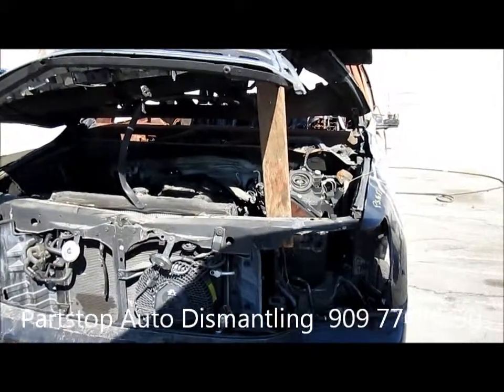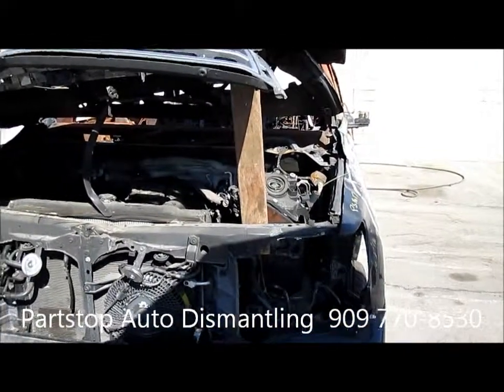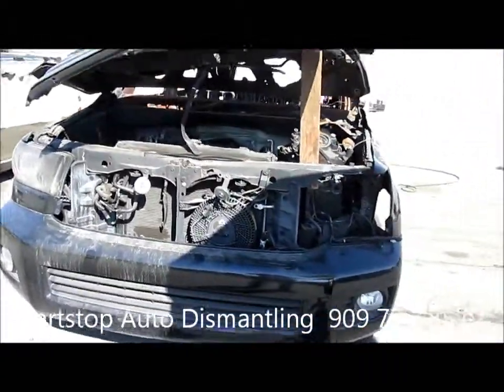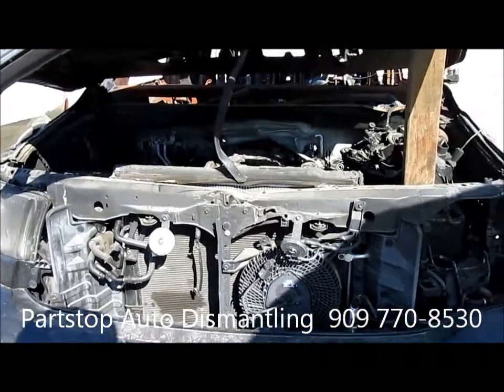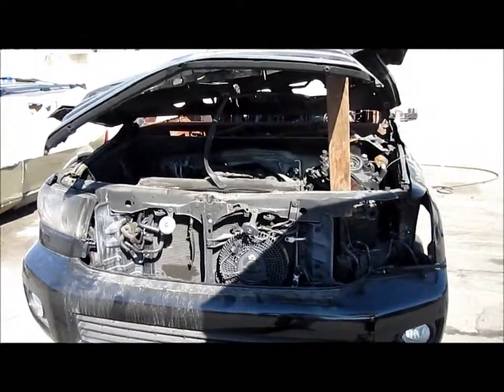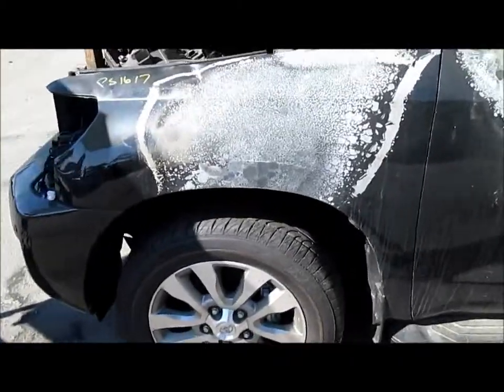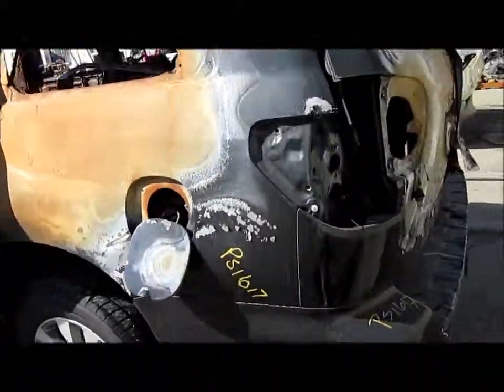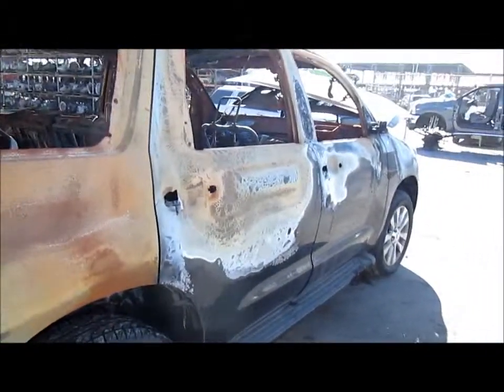PS1617 - 2010 Toyota Sequoia 5.7 AWD Auto